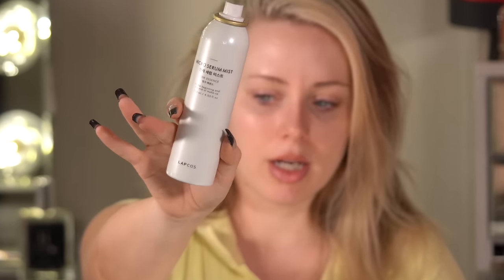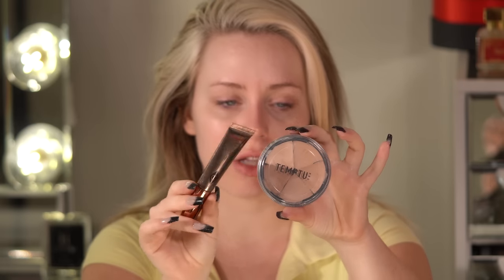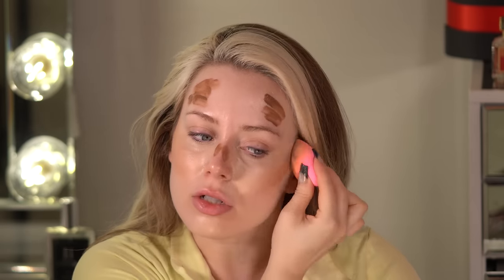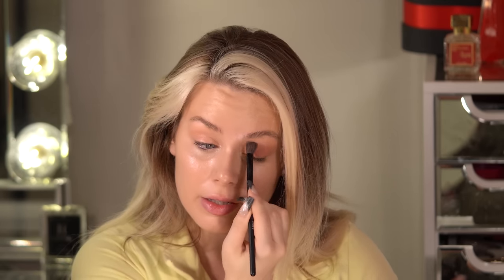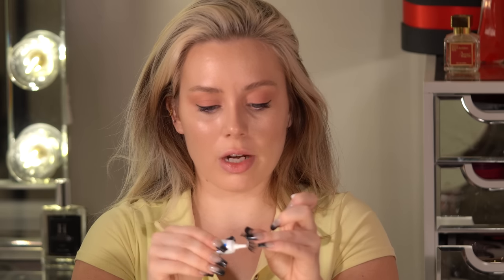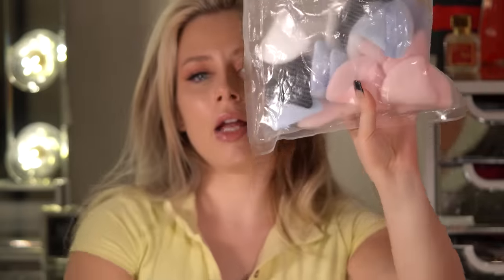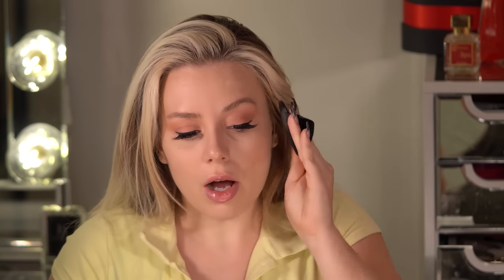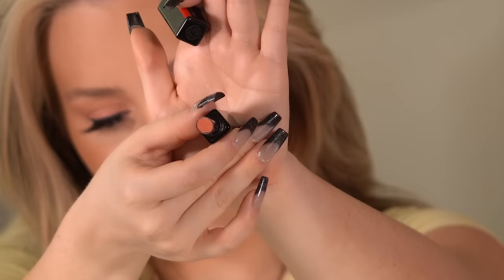Everyday makeup routine + How we rushed to get ready at the school for troubled girls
My ACTUAL everyday makeup routine
Skincare:

Charlotte contour wand (overhyped but I have it and am gonna use it up):

Eyeliner I used in the video is dry as all get out and I’m not linking it but here is one that I do like:

Fave mascara (that some ppl hate but I luv):

Makeup Revolution Powder:

Powder Puffs bulk:

Colourpop Bff:

Shiseido Color gel lip balm Ginkgo: